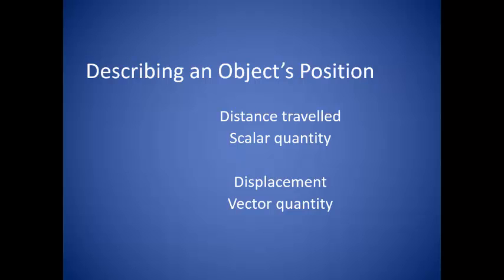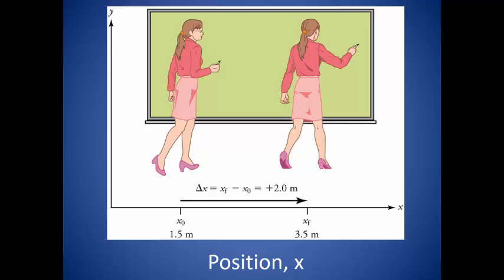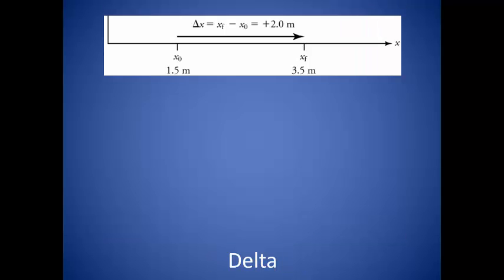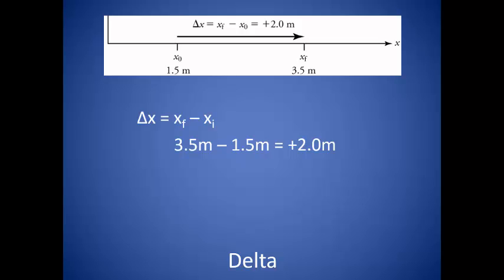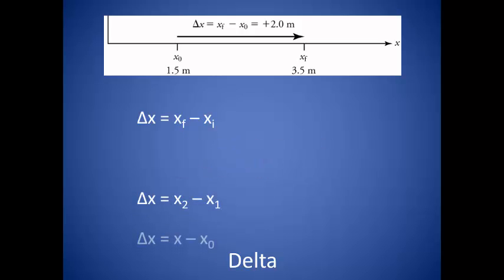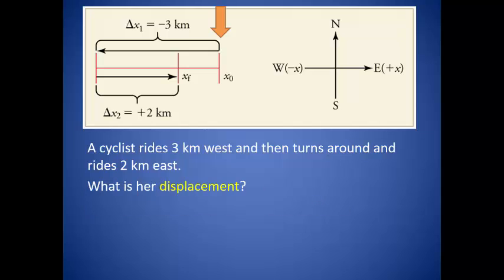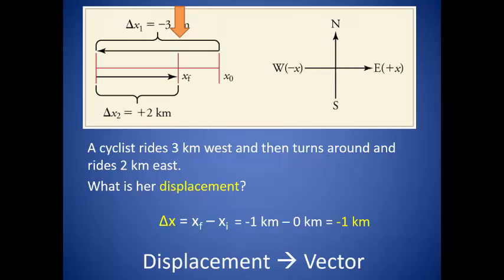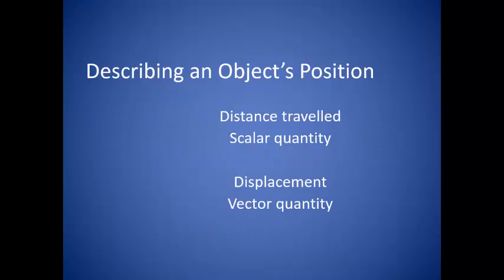1 Describing an Object’s Position